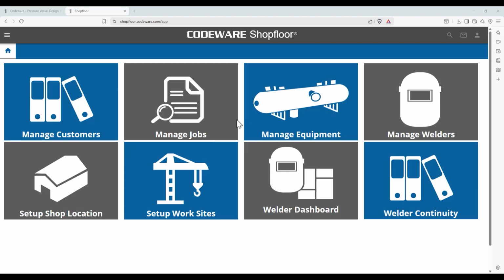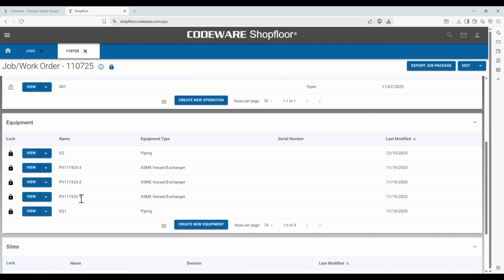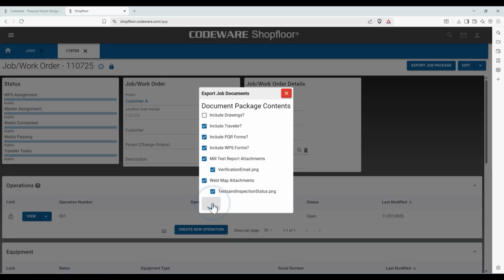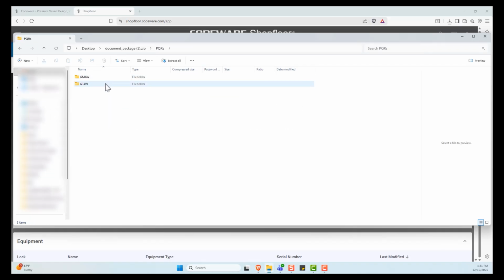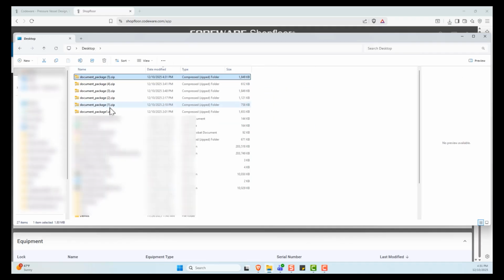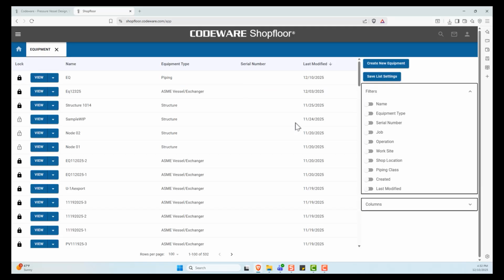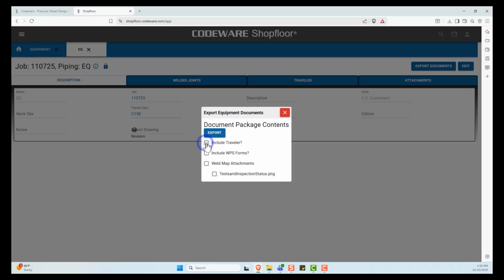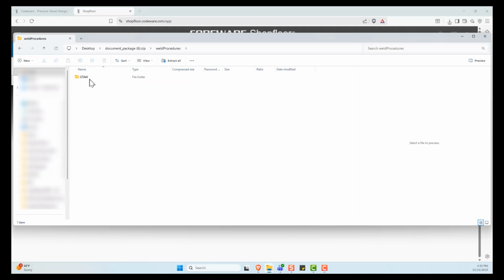Welding Document Turnover Packages in Shopfloor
Does it take you longer than it should to prepare turnover packages for customers?

With Shopfloor, you can drastically cut the time it takes to prepare a turnover package. This short video will show you how Shopfloor automates the turnover package generation process and allows you to offer them to your customers, on-demand.